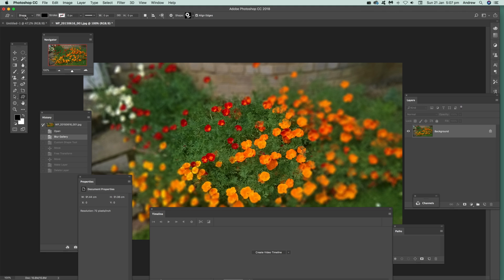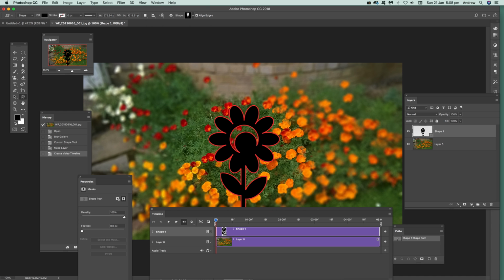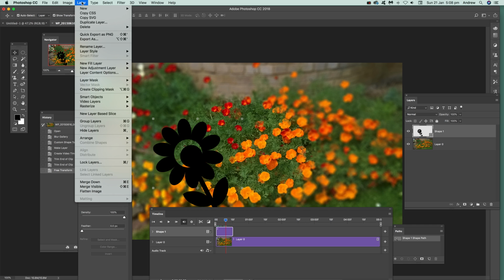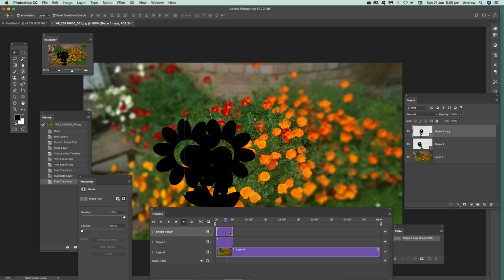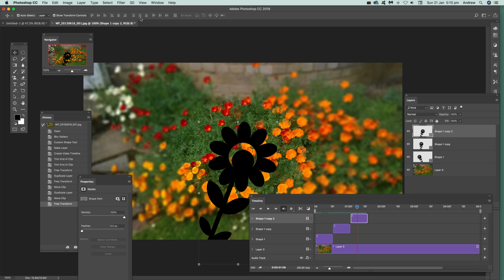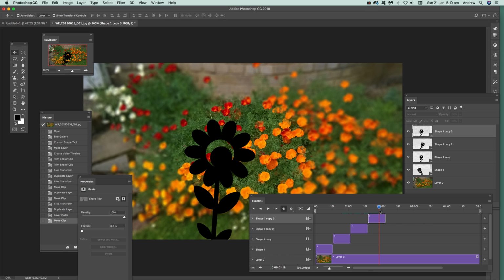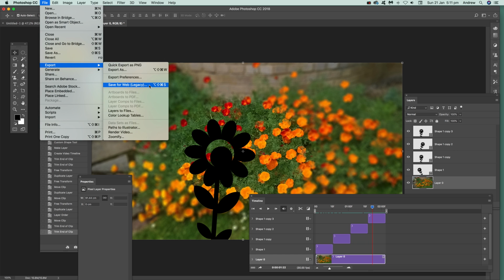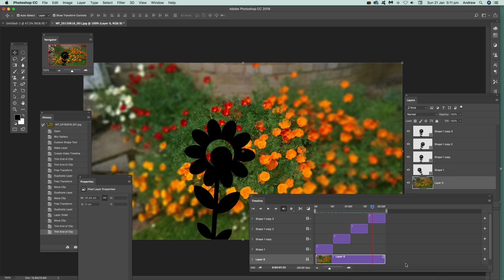Create animations using custom shapes in Photoshop tutorial (animated gif)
A quick animation using basic custom shape design and animating that using layers in Photoshop and the video timeline (flower shape) and then saved as animated gif